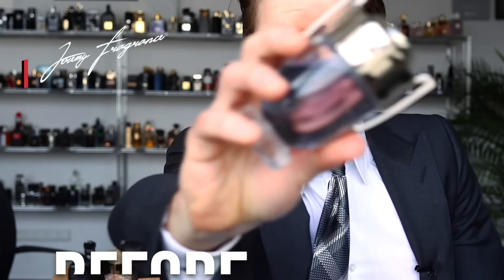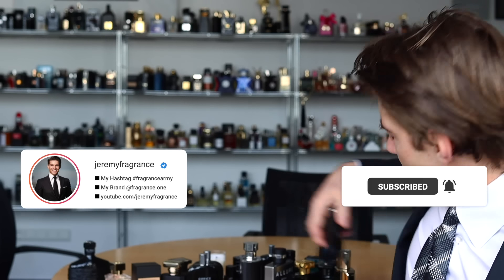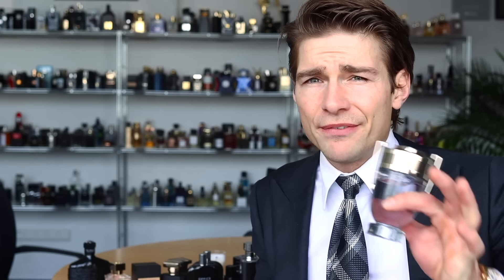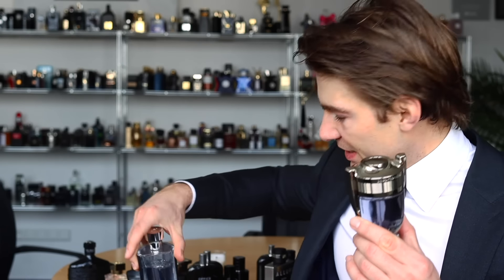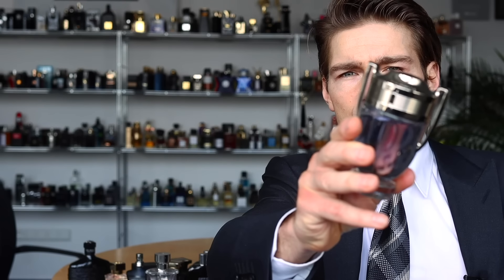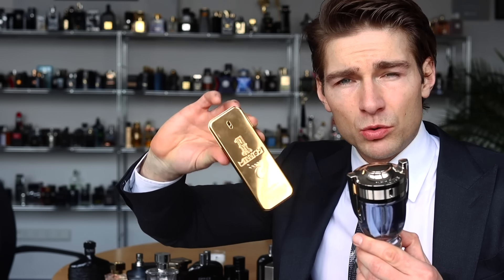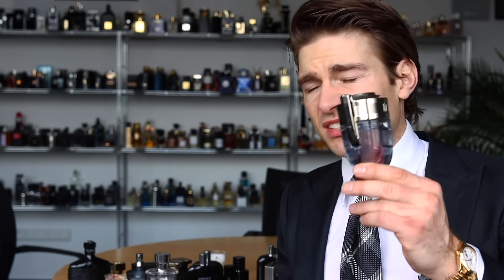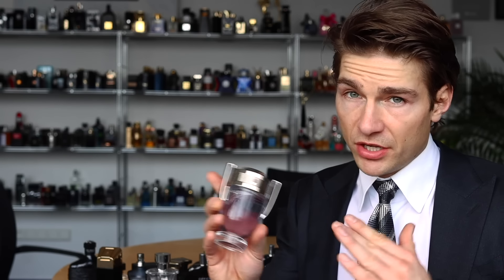BEFORE YOU BUY Paco Rabanne Invictus | Jeremy Fragrance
🚹Top 5 Fragrances for Men
🚺Top 5 Perfumes for Women

My Product Recommendations

Jeremy Fragrance is a participant in the Amazon Associates Programme, an affiliate advertising program designed to provide a means for sites to earn advertising fees by advertising and linking to Amazon Affiliate Links.